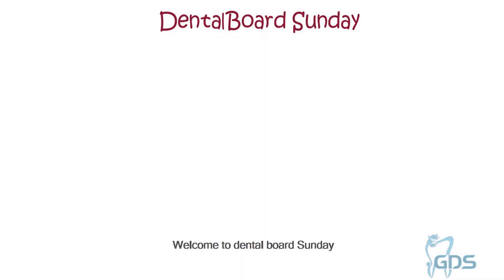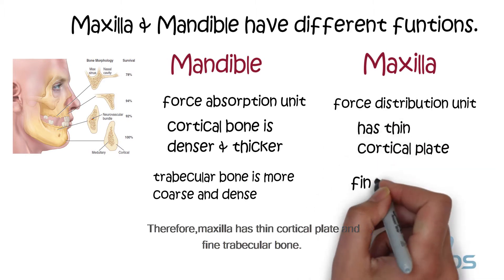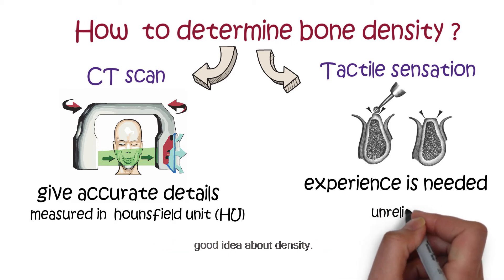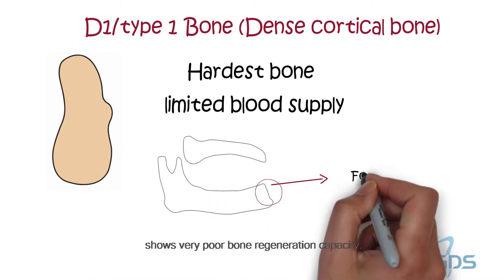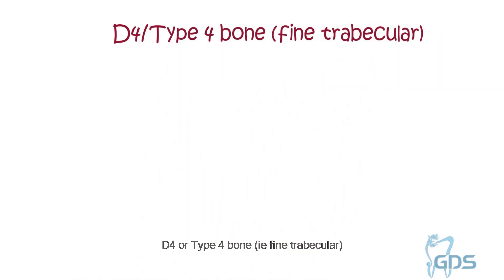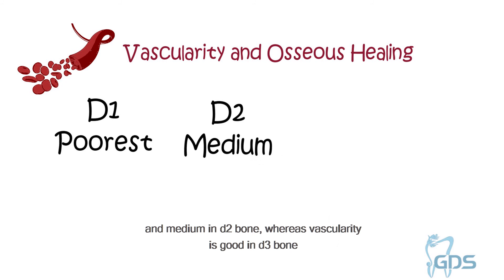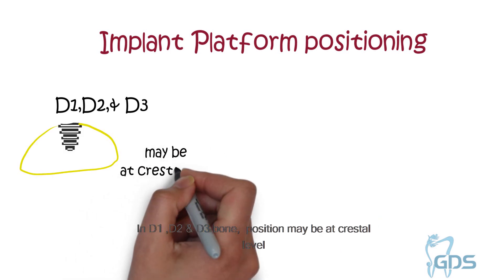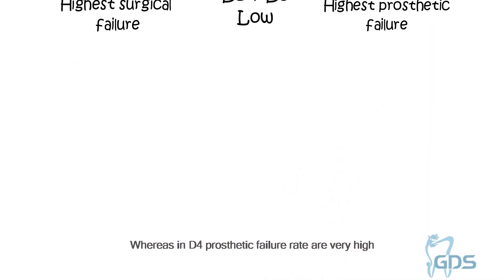Dental Implant lecture- Bone Density Types of Bone, Best bone for Dental Implant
🦷 Join Our Free Weekly Dental Webinars! 🦷

Dear Doctor,

We’re excited to invite you to our free weekly dental webinars where we discuss practical clinical topics, common mistakes, and simplified solutions.

🗓️ Day: Generally every Wednesday
🕘 Time: 9:00 PM
📍 Platform: Zoom

Let’s learn, grow, and improve together—one Wednesday at a time!
In this video, Dr. rohit_sharma tried to explain types of bone i.e type 1, type 2, type 3 bone. You will get to know which is the best bone type, ideal bone for implant placement, bone density around the implant, and predictable implant placement.